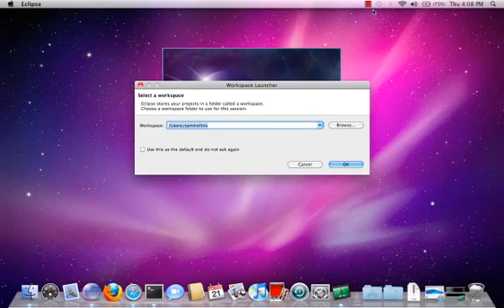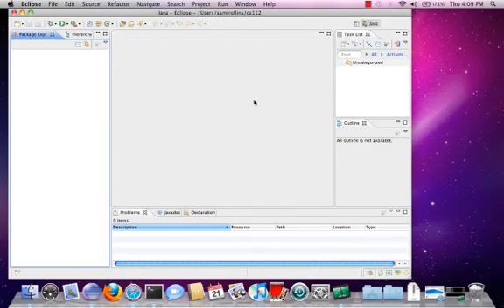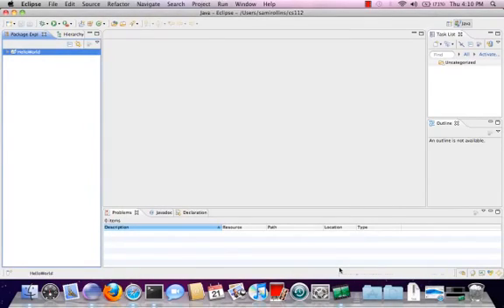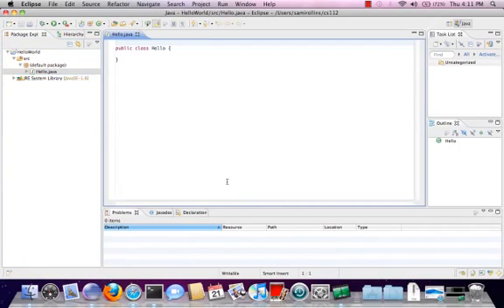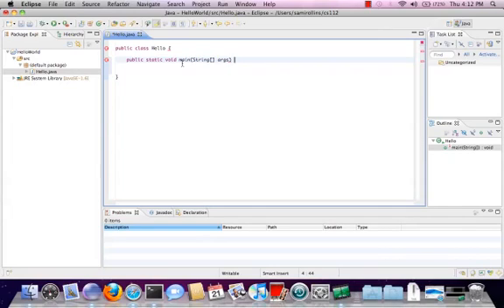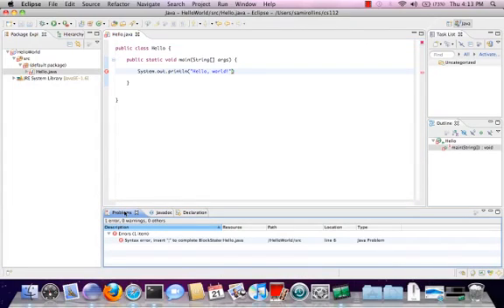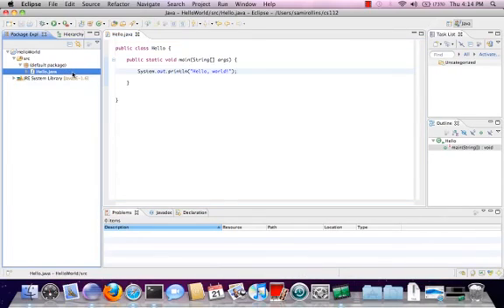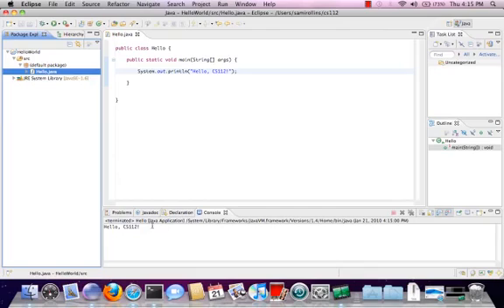Java SE - New Project